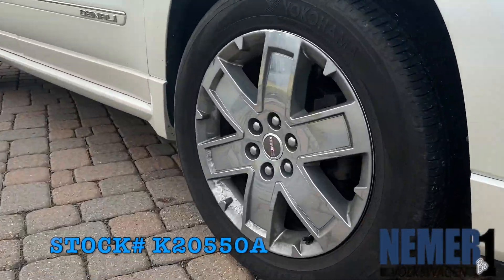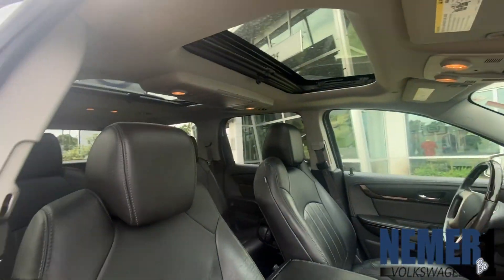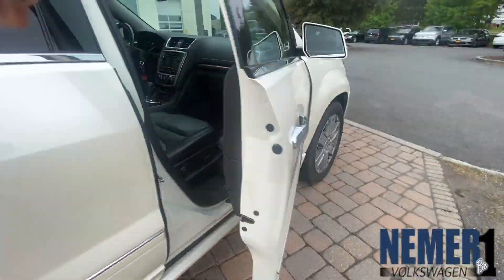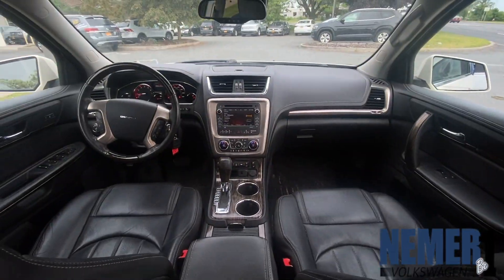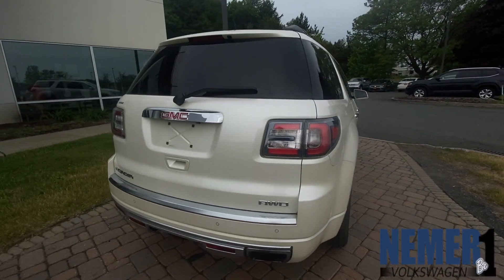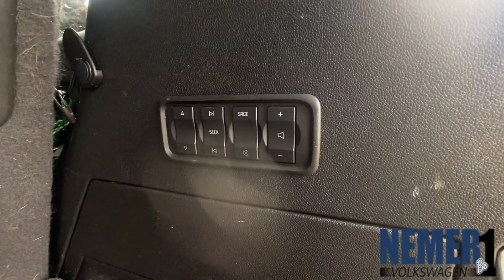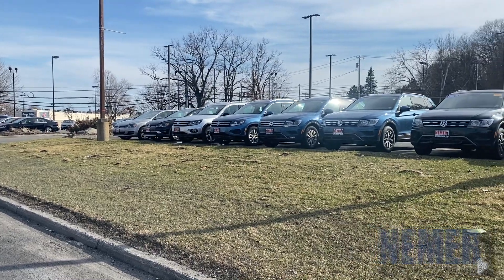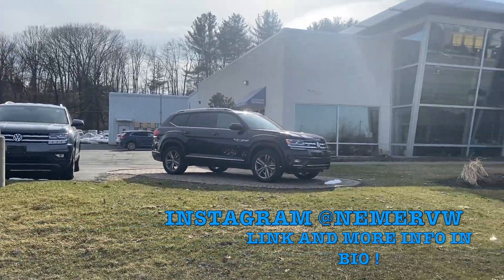2015 GMC Acadia Denali | Stock# K20550A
Be sure to stop in at Nemer to test drive this wonderful AWD SUV before its gone.
Currently listed at $19,900 with approx. 68,250 MI driven.

Instagrams
@JPATNEMER (Tutorials and more)

Remember Be 1 !